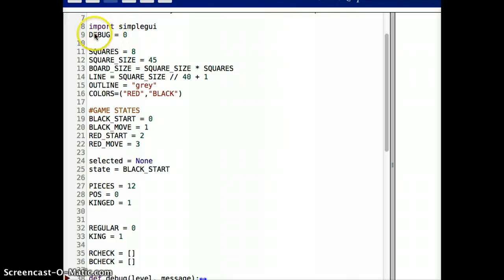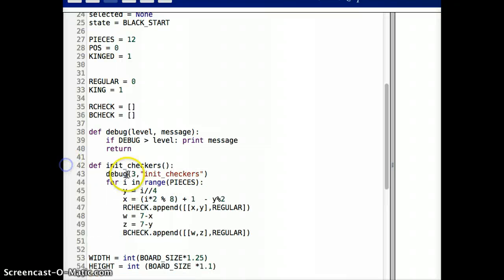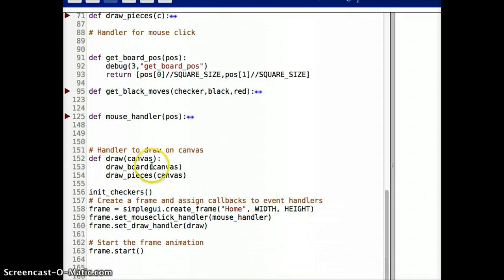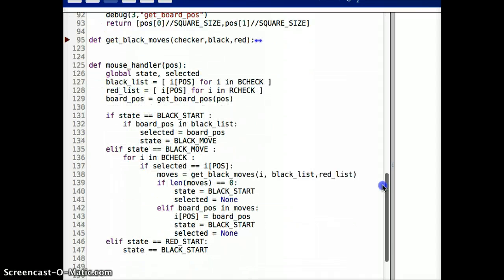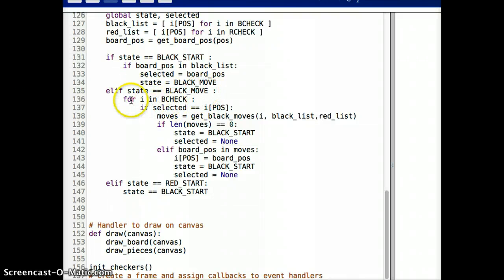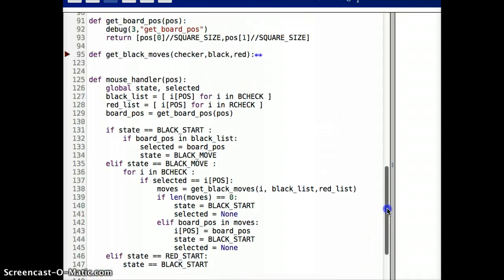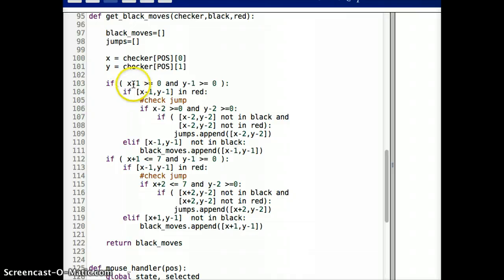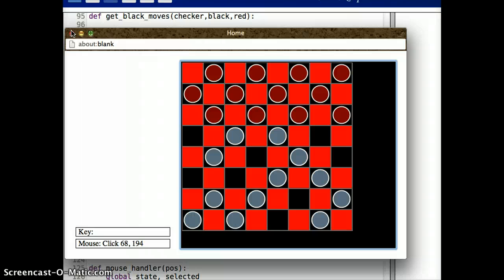Checker part 3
More Lists; for python class